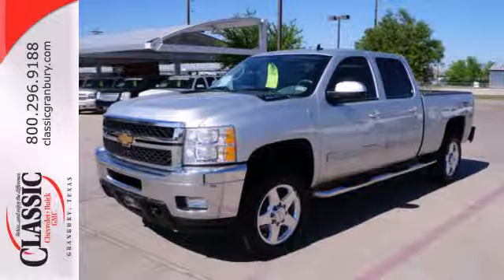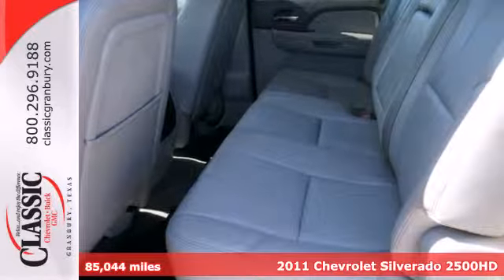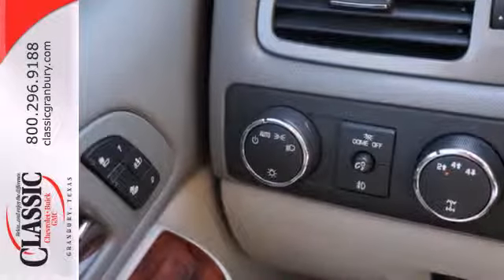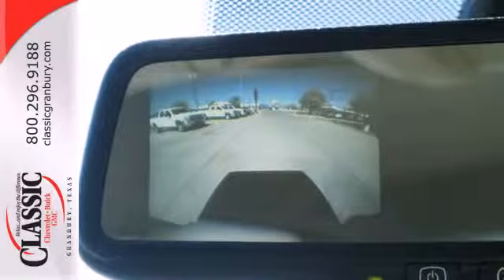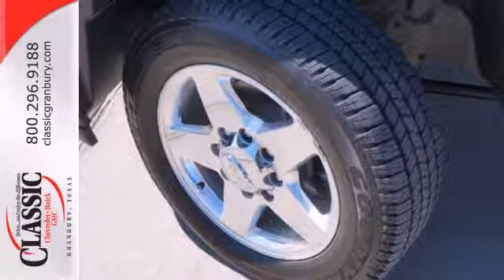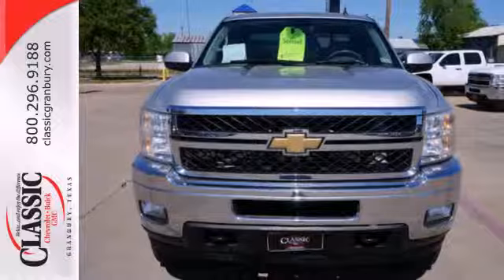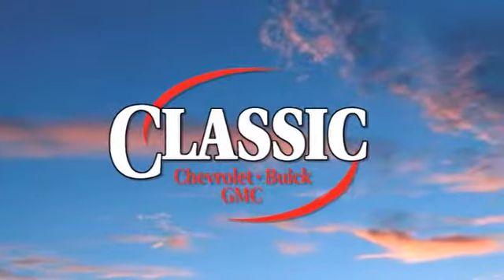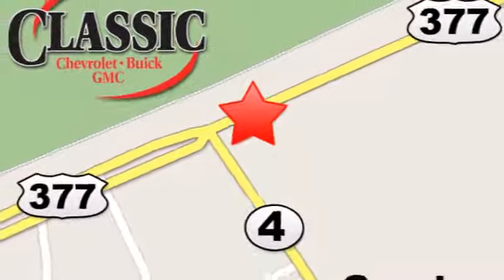2011 Chevrolet Silverado 2500HD Arlington Fort-Worth TX Granbury, TX #222809 - SOLD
Year: 2011
Make: Chevrolet
Model: Silverado 2500HD
Trim: LTZ Z71
Engine: 6.6l 8 Cyl. Turbo Diesel
Transmission: 4WD Allison
Color: Silver
Interior: Gray
Mileage: 85044
Stock #: 222809

Address:
1909 E Hwy 377